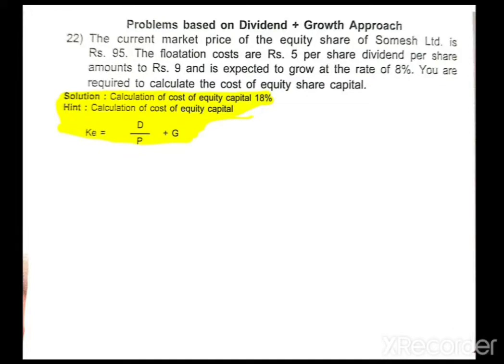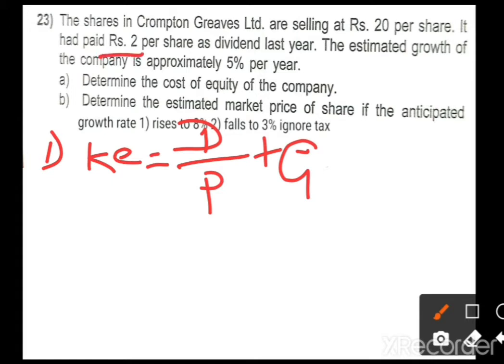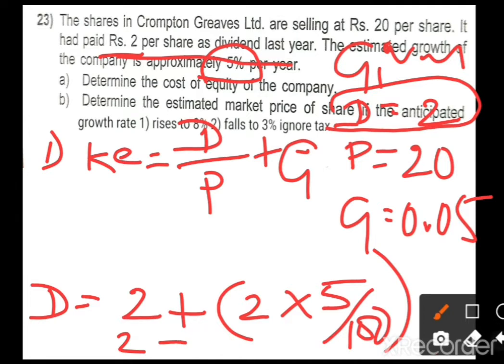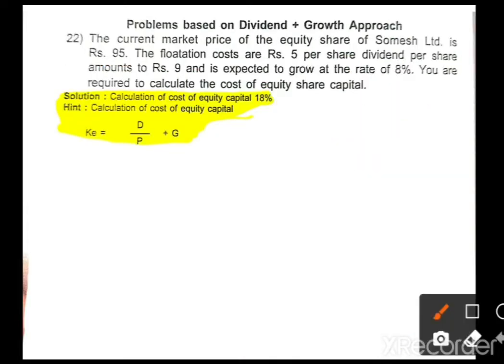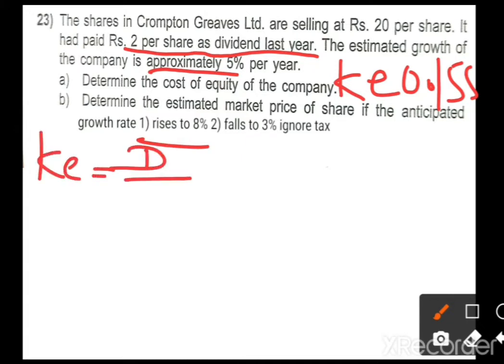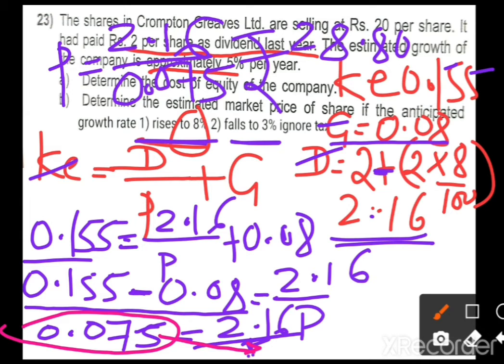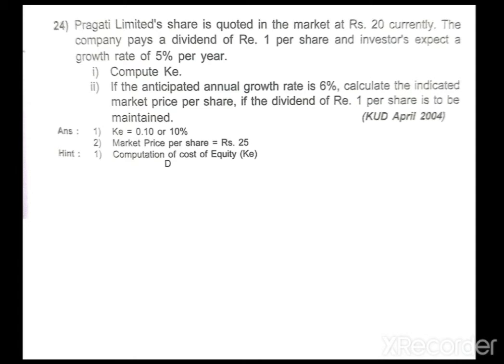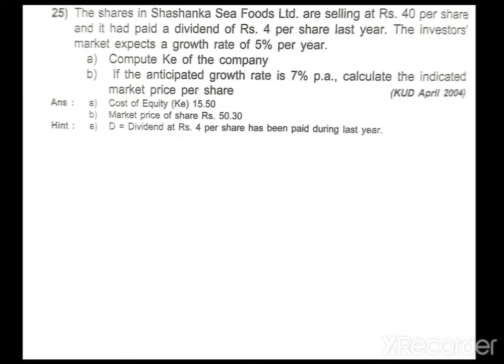4th Sem | Financial Management | Unit 4 | Class 7